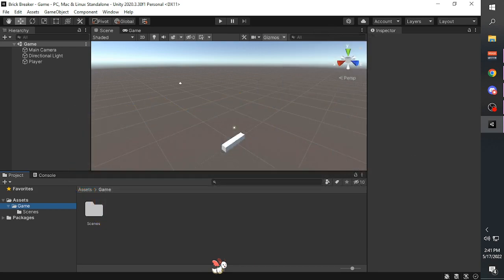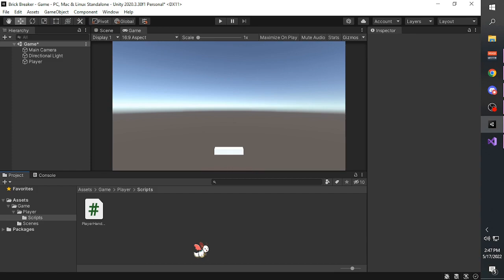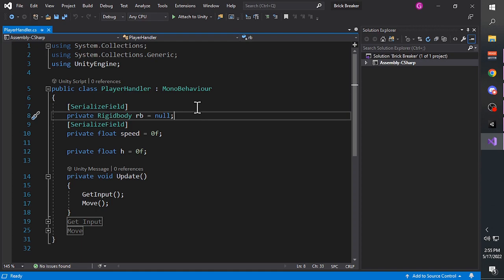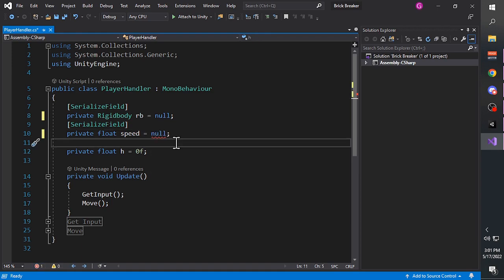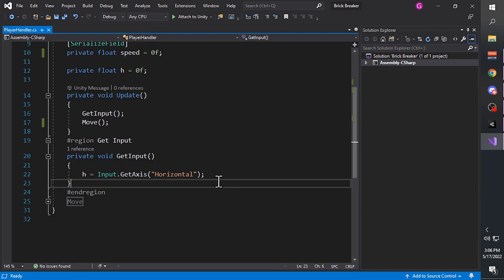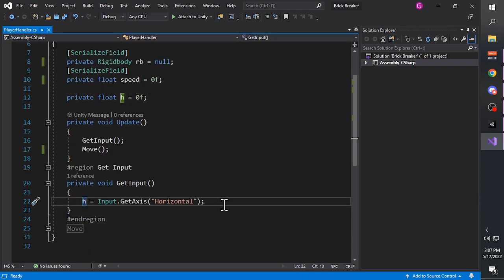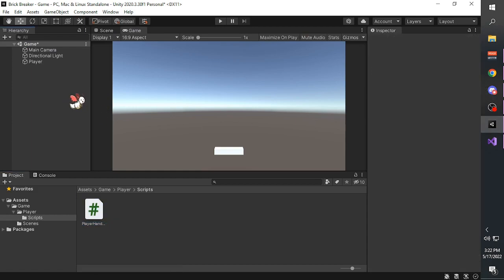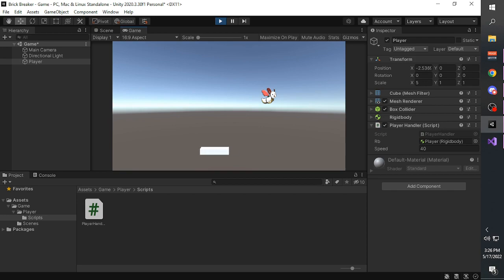[Ethel's Tutorial Corner] Brick Breaker Series - Part 2: Moving Player Character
Membership:
FANBOX:

chill. by sakura Hz